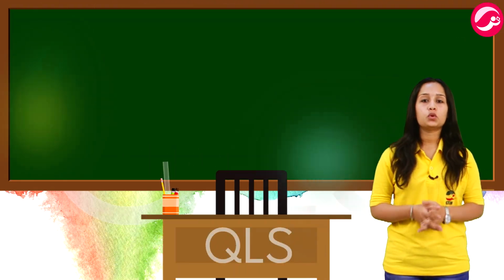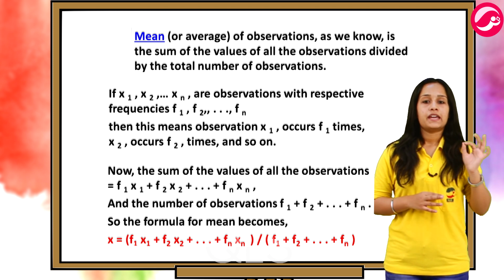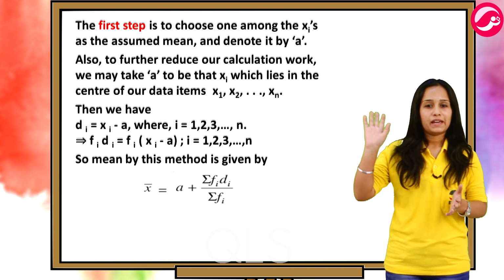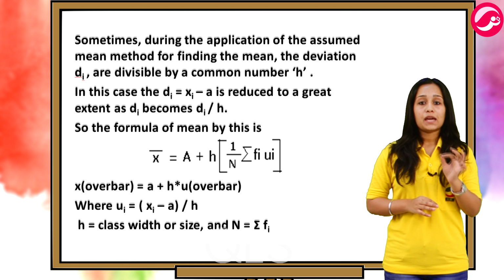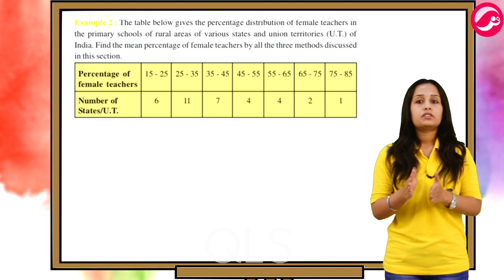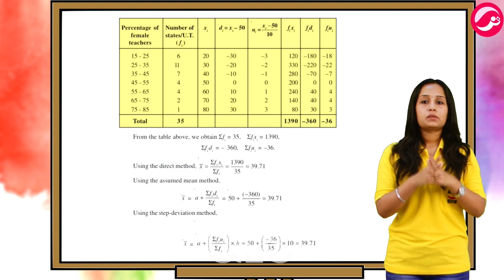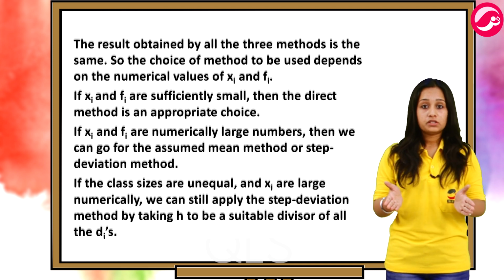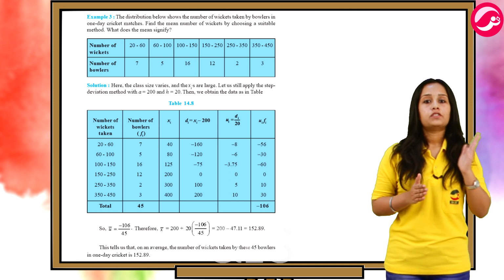Class 10 Maths Chapter 13 | Statistics | Lesson 13.2 | Latest Full NCERT Course | CBSE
✅ In this video:
✔️ Class: 10th
✔️ Subject: Mathematics
✔️ Chapter: STATISTICS Chapter 13
✔️ Lesson - 13.2
✔️ Topic Name: Overview - STATISTICS
✔️ Code -S CB E 1010 MT MT STC C 02 X V AU XX QC Z YT
✔️ Topics Covered in This Video: Detailed Overview of the Chapter TRIANGLES Has Been Discussed in This Video.